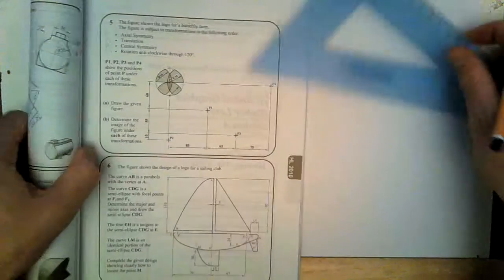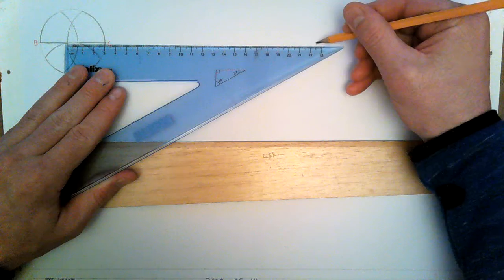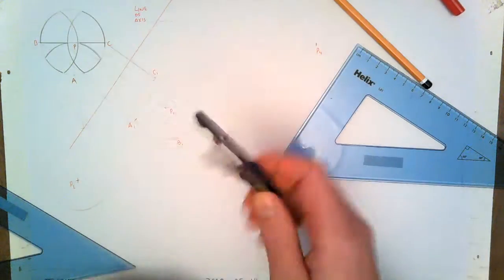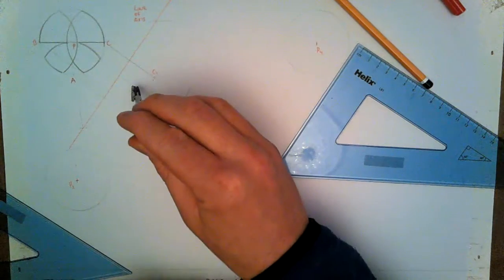Q5 HL 2010